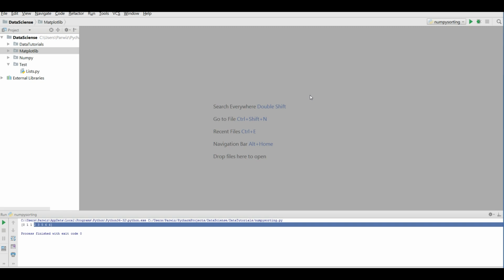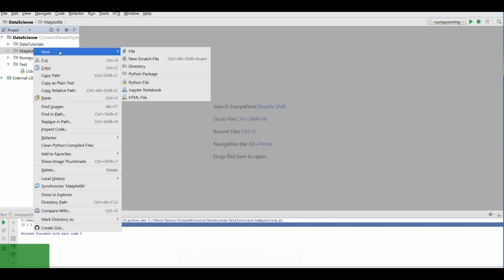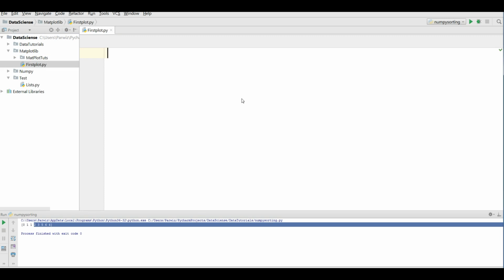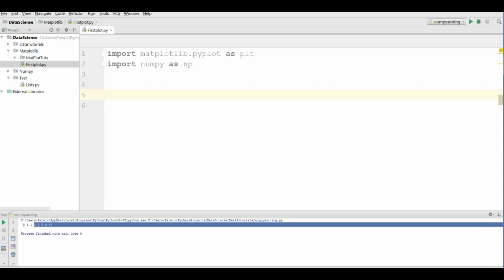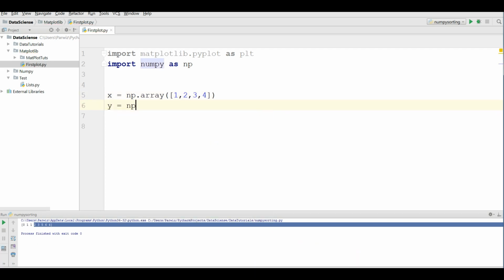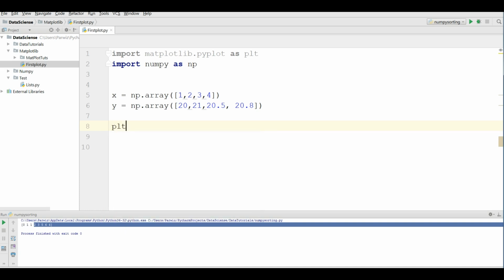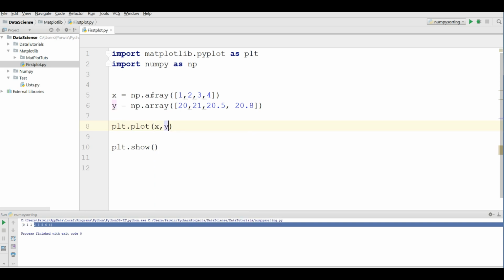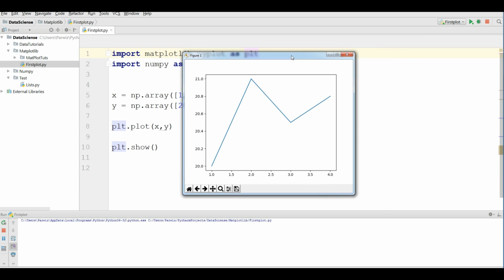Matplotlib Introduction And First Example #15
Matplotlib is a Python package for 2D plotting that generates production-quality graphs, there diffrent graphs in matplotlib like
charts, barcharts, histograms, line charts and etc
It supports interactive and non-interactive plotting, and can save images in
several output formats (PNG, PS, and others). It can use multiple window toolkits (GTK+, wxWidgets, Qt, and so on) and it provides a wide variety of plot types  (lines, bars, pie charts, histograms, and many more). In addition to this, it is highly customizable, fexible, and easy to use.

Installing Matplotlib

Playlist Of Videos For Python Data Science